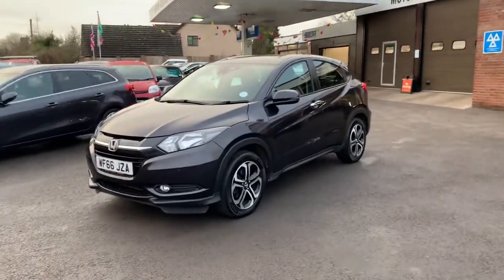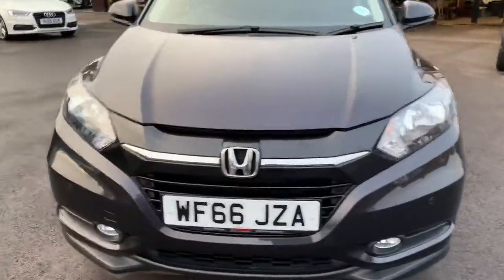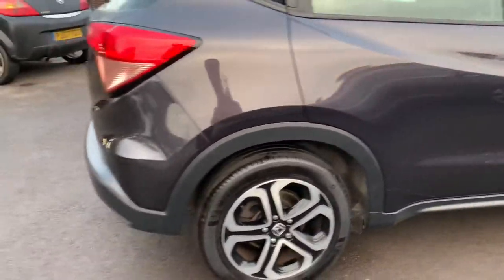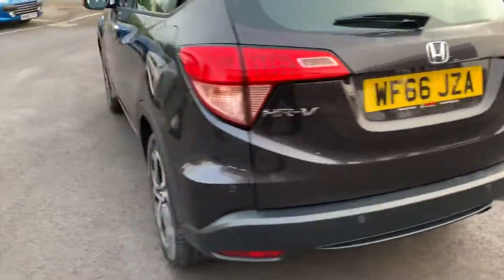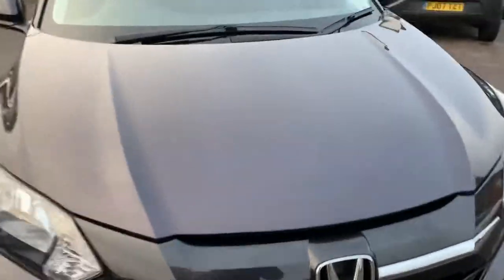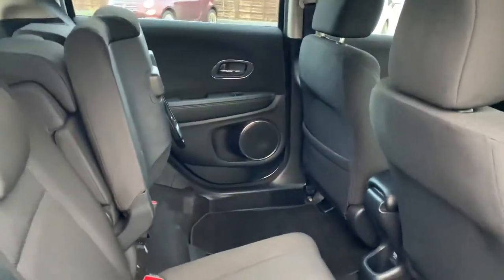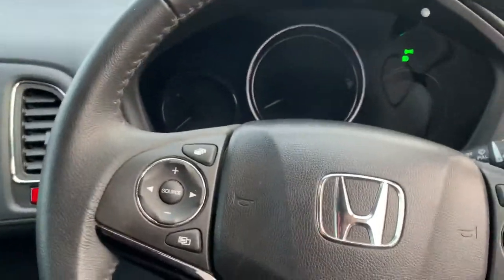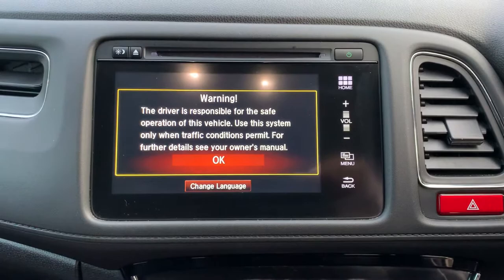2016 66 Honda HRV 1.5 SE 5dr low miles